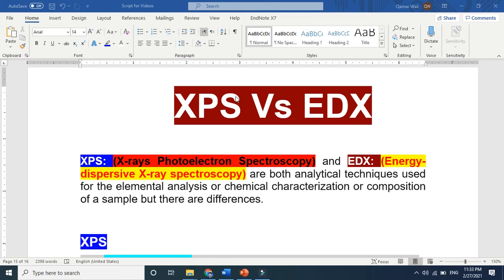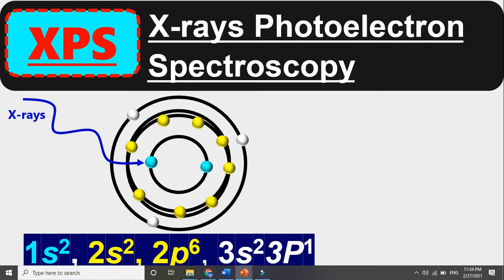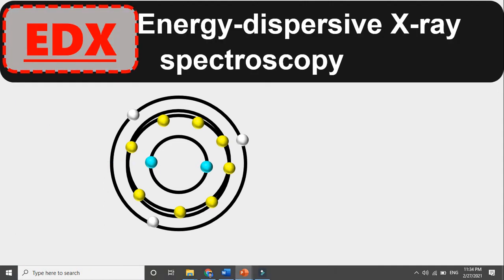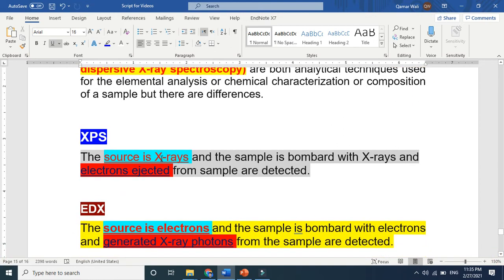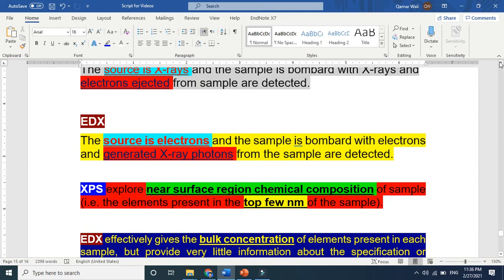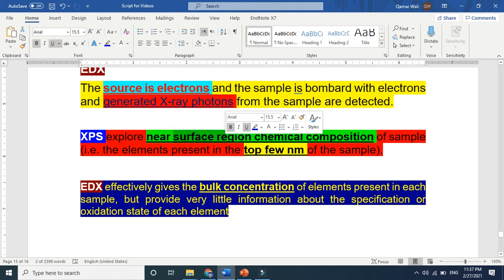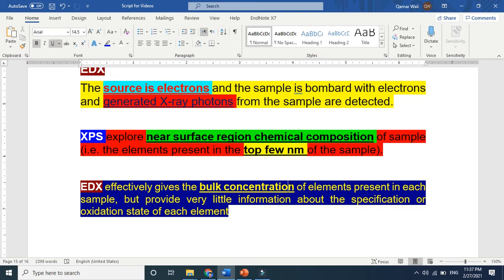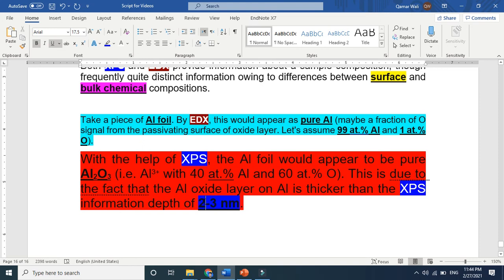XPS vs EDX | Chemical States vs Element Mapping Explained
Confused about the difference between XPS and EDX? This video breaks down both techniques in the simplest and most practical way.
Learn exactly when to use XPS for chemical states, and when EDX is better for element mapping.
XPS (X-ray Photoelectron Spectroscopy) and EDX/EDS (Energy Dispersive X-ray Spectroscopy) are two essential characterization techniques used in materials science, surface chemistry, nanotechnology, thin films, catalysts, corrosion studies, and semiconductor research. Although they are often used together, they provide very different information.

In this video, you will learn a clear comparison between XPS and EDX, including:

• What each technique measures
• How X-ray interactions generate either photoelectrons (XPS) or characteristic X-rays (EDX)
• Why XPS reveals chemical states and oxidation states
• Why EDX is ideal for element mapping and composition
• Depth of analysis (surface vs bulk)
• Sensitivity to light elements
• When to choose XPS vs when to choose EDX in real experiments

This video is designed for students, researchers, lab professionals, and anyone looking to understand materials characterization more confidently.

If you work with SEM, TEM, XPS, EDX, AFM, or spectroscopy techniques, this comparison will help you interpret your data more effectively and choose the right analytical method.